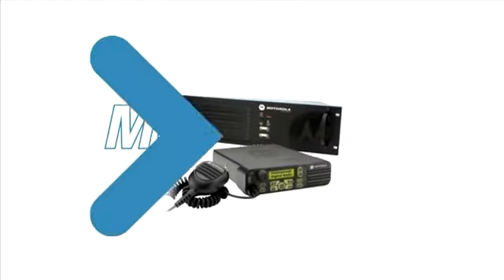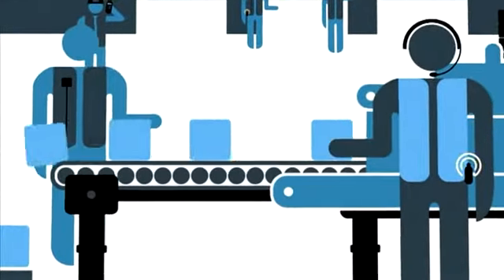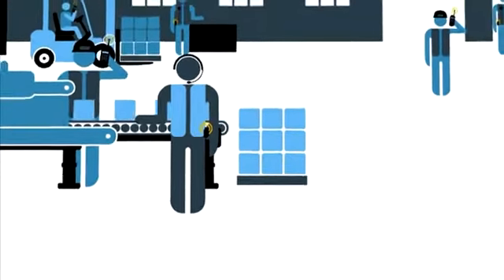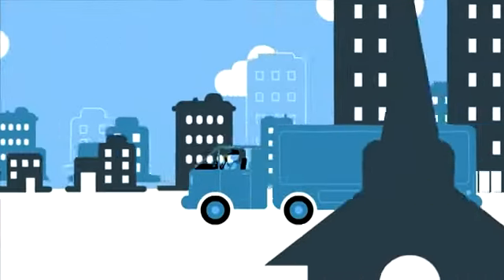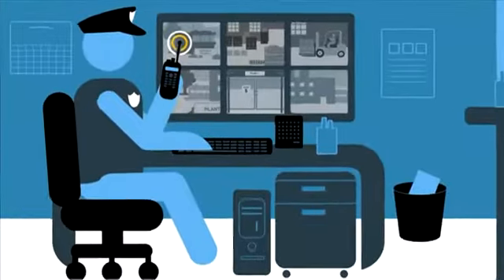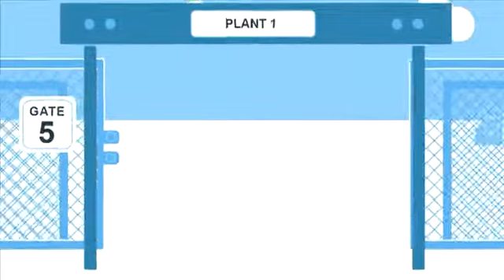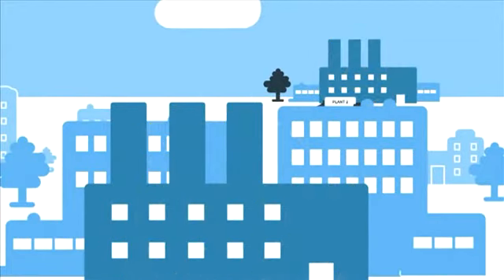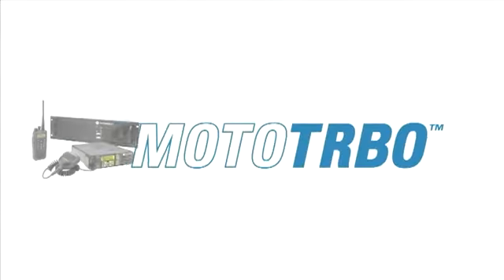Motorola Solutions MOTOTRBO Manufacturing User Case Study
See the benefits that Motorola Solutions offers the Manufacturing industry, including increased productivity, GPS fleet tracking and faster responses to emergencies.

*This video is owned by Motorola Solutions Inc.

KELCOM Radio Solutions is a Motorola Platinum Radio and Mobile Solutions Channel Partner based in Southwestern Ontario, Canada.